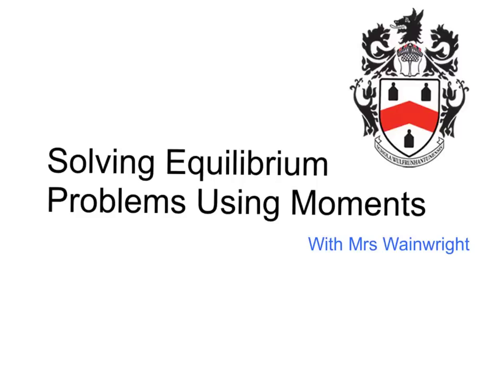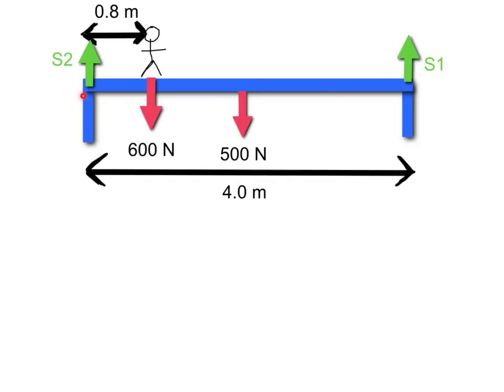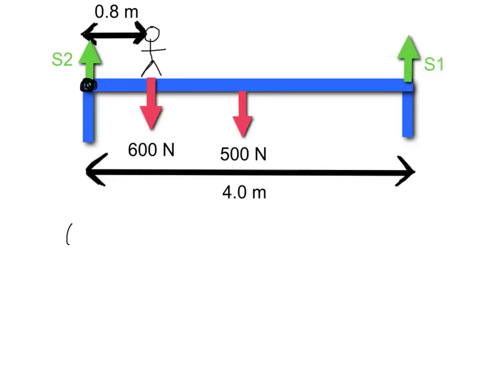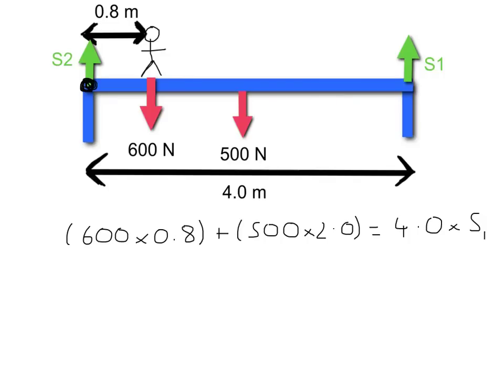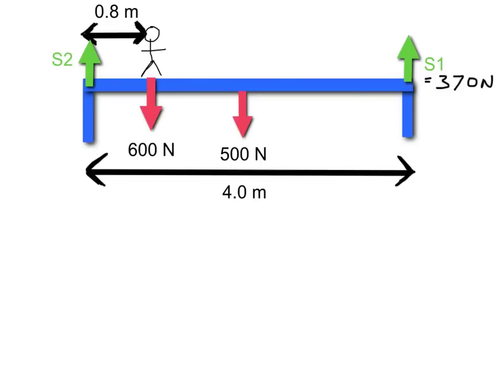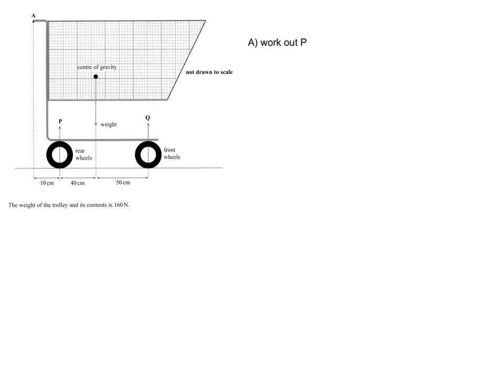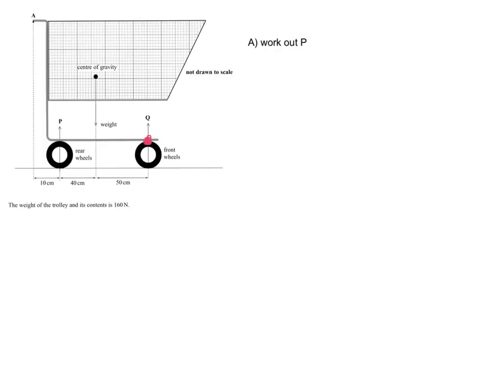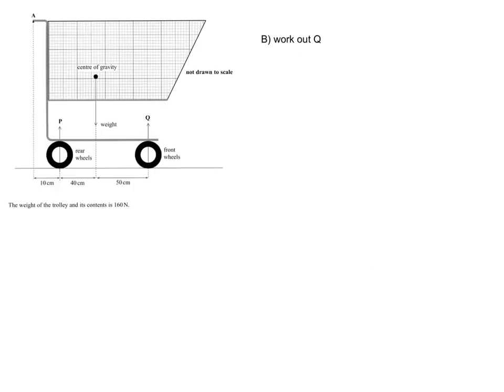AS Physics Solving Equilibrium Problems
Tutorial showing you how to solve equilibrium problems using the principle of moments. Matches AQA AS Physics A Unit 2 Specification.